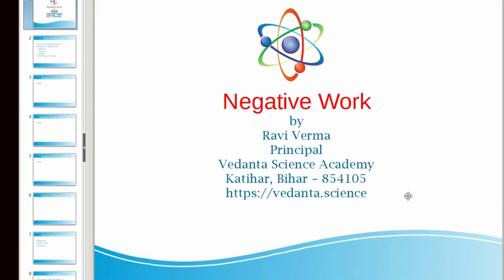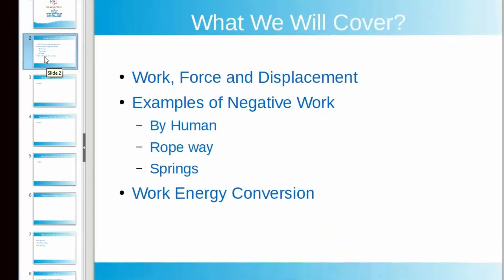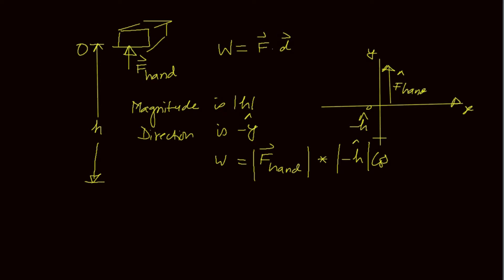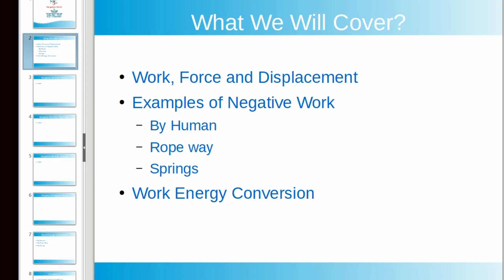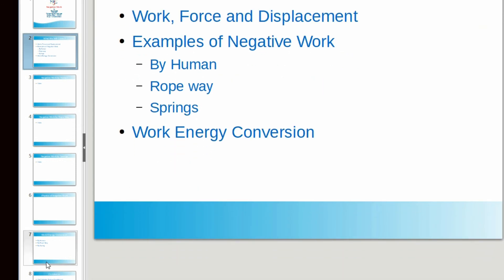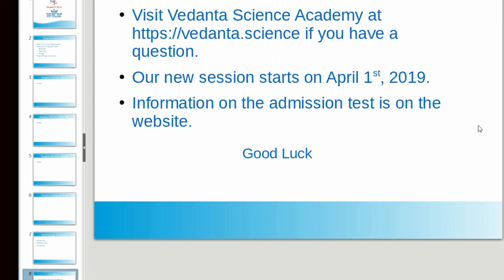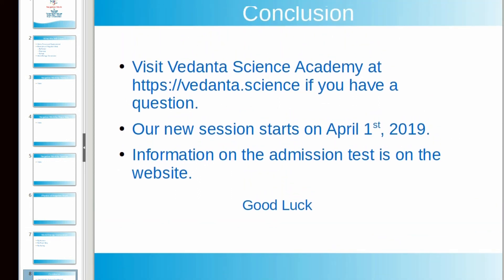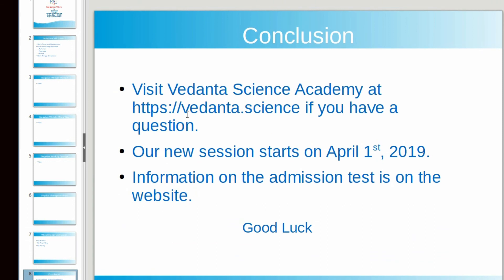Negative Work, Force and Displacement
The concept of Negative Work is counter-intuitive: If there is a force and it does work, how can it be not positive? But in Physics, it is possible, and Negative Work plays a crucial role in many scenarios like cable cars, cranes, or lowering a book gently from the bookshelf to a table.